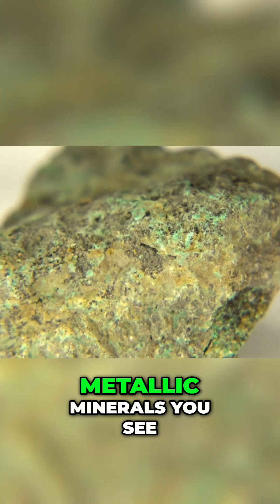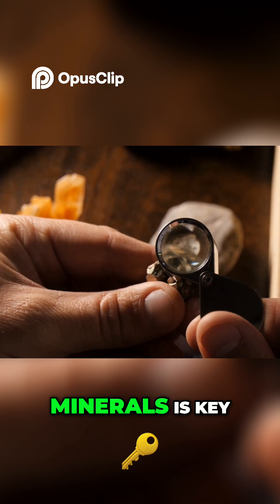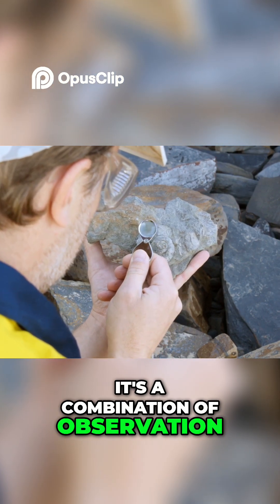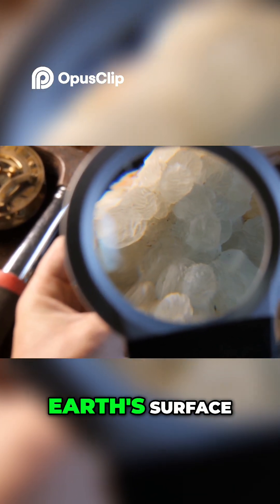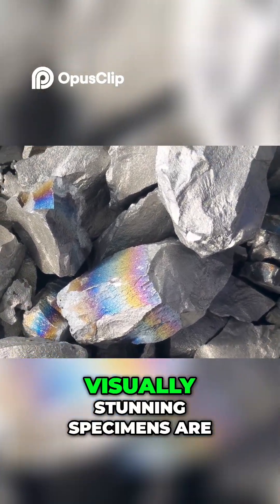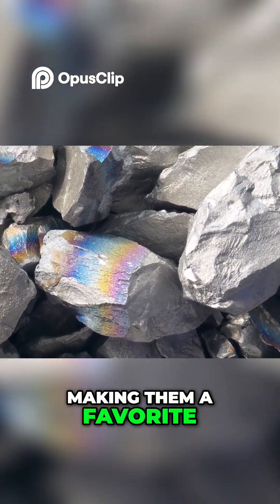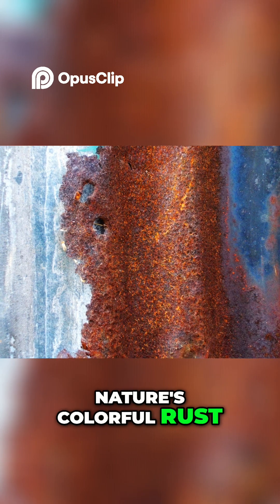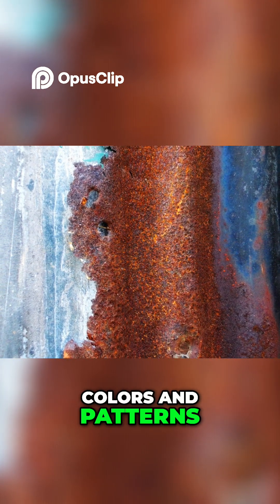Copper Prospecting: Finding Rich Copper Deposits with Minerals